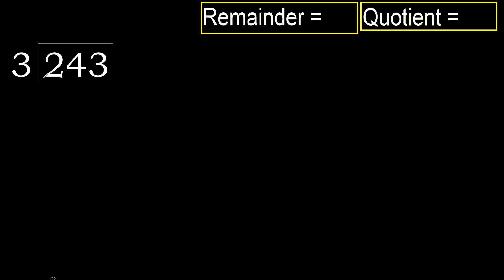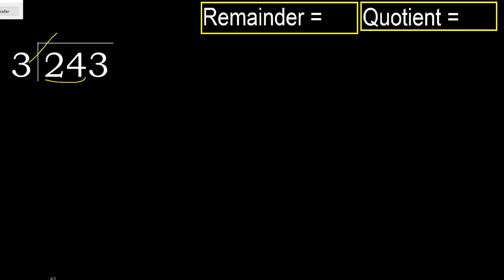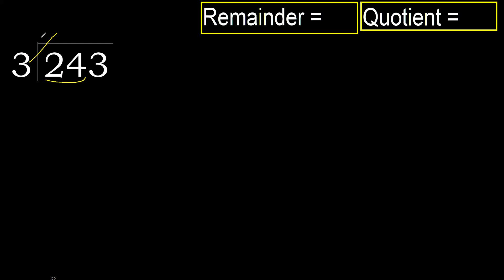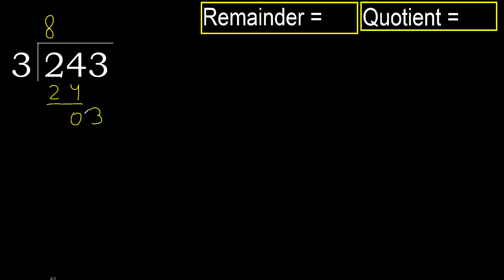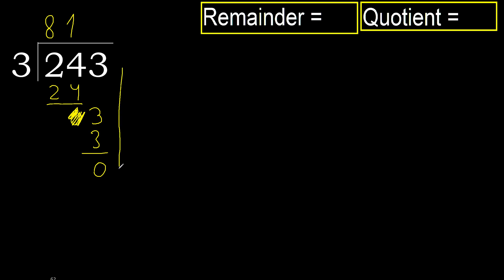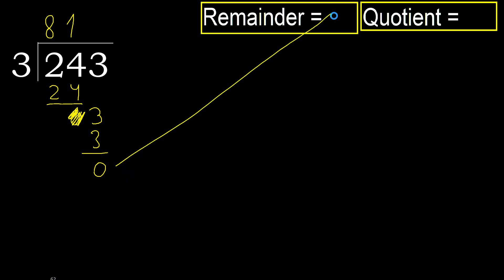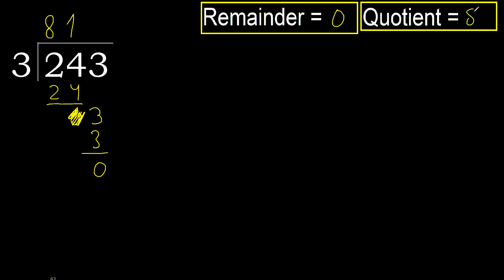Divide 243 by 3 , remainder . Division with 1 Digit Divisors . How to do